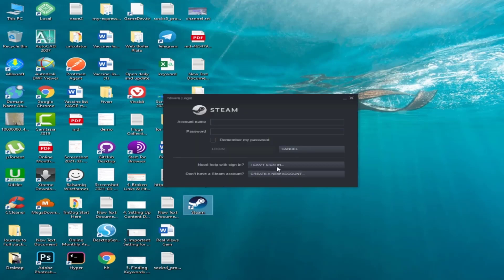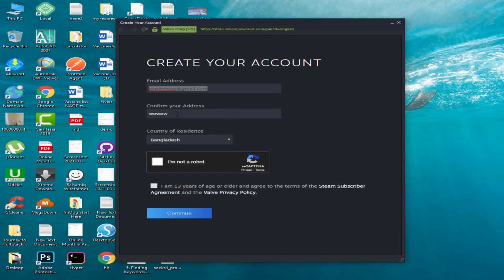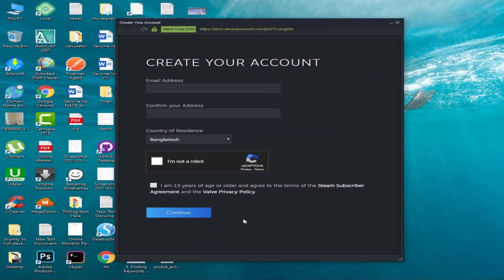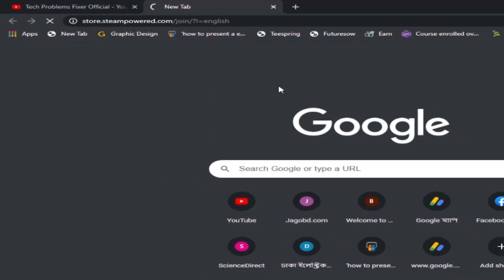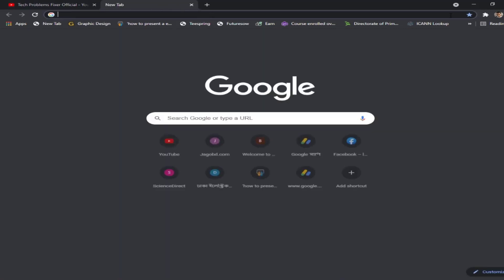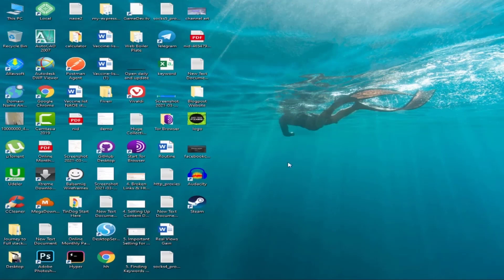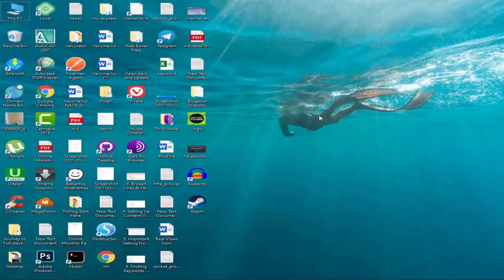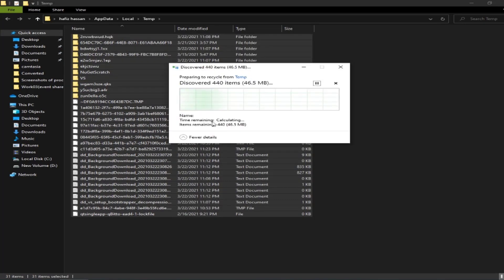Your Response To The CAPTCHA Appears To Be Invalid please re-verify that you're not a robot below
Your Response To The CAPTCHA Appears To Be Invalid please re-verify that you're not a robot below is solved now. This is the most common problem for those who use steam for gamming. This video will save your day by solving the issue quite easily.

For RUN box:
prefetch
temp
%temp%

Time:
0:00 | Main Method to solve
1:22 | Additional Steps if Main Method fails to work

bad captcha response. please re-verify your humanity below, verify you are not a robot, I'm not a robot, how to remove it, not a robot, please re-verify your humanity below, invalid captcha response, please re-verify your humanity below. steam, your response to the captcha appears to be invalid. please re-verify that you're not a robot below, your response to the captcha appears to be invalid. please re-verify that you're not a robot,i am not a robot captcha,I'm not a robot